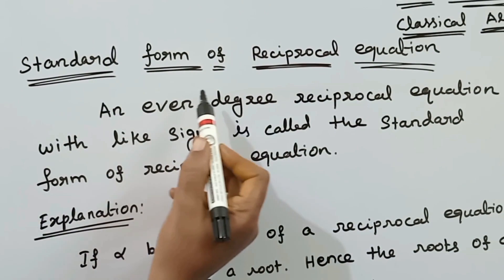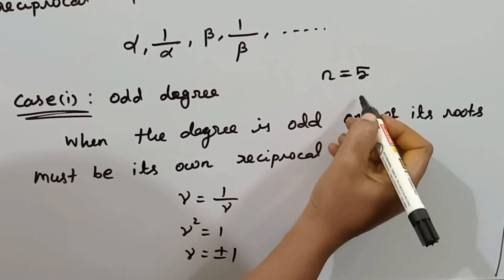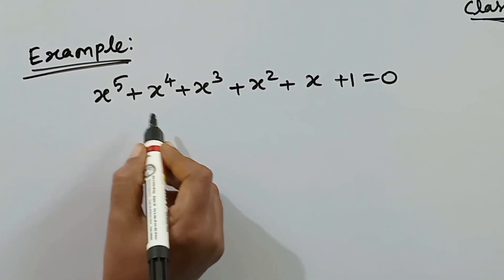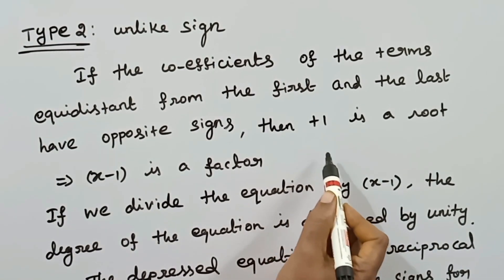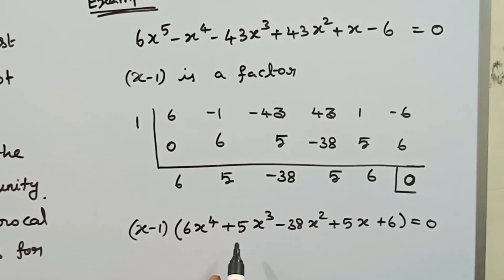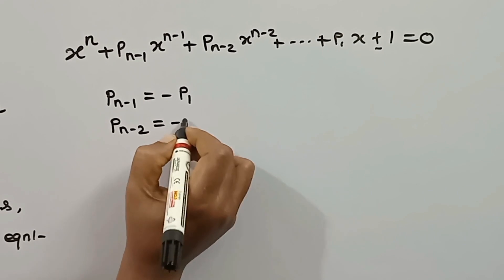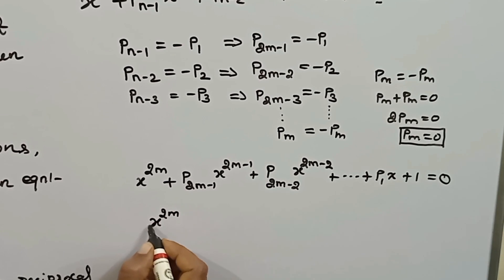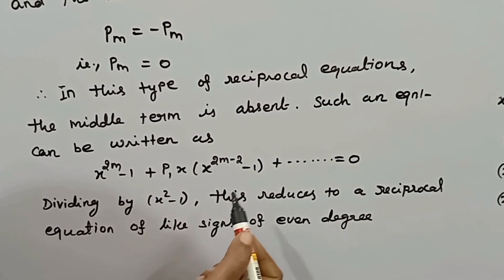STANDARD FORM OF RECIPROCAL EQUATION/ALGEBRA AND TRIGONOMETRY/KS UG MATHS/CLASSICAL ALGEBRA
In this video we have discussed bsc and engineering mathematics syllabus algebra and trigonometry
Standard form of reciprocal equation
Definition and explain with examples